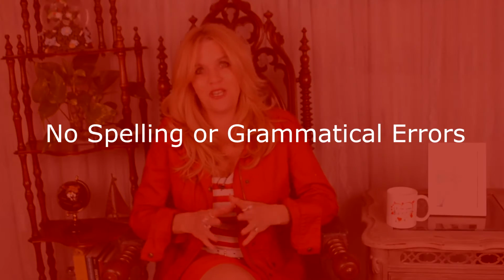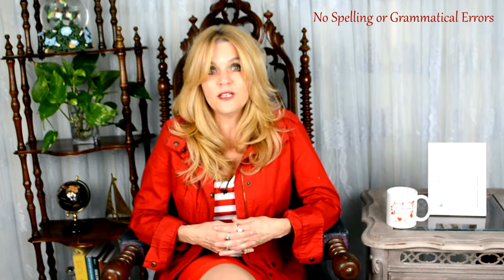Landing Your DREAM JOB – 9 Tips to Help Maximize Your Chances.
When we hire, we are looking for qualified people who will work well with the team already in place.
Prospective candidates have only one opportunity to present themselves and If you are looking for work then there are things you can do to maximize your chance of landing the position that you are seeking.
 - Everything is a test
 - No spelling or grammatical errors in your application
 - Clean up social pages – no rants and raves
 - Check out your potential employer
 - Prepare for the Interview
 - Keep personal matters to yourself
 -  Dress appropriately.
 - Communicate well.
 - Lay it all value on the table
 - Follow instructions and wait patiently
 - If you don't get the job

Joanne Jolee is a business owner, co-founder and Executive Director of the Jolee-Jaffa Music Foundation, internationally licensed yacht helmsman, pianist, and composer. Join Joanne weekly as she offers encouragement on your journey to achieving outrageous success in life and love.